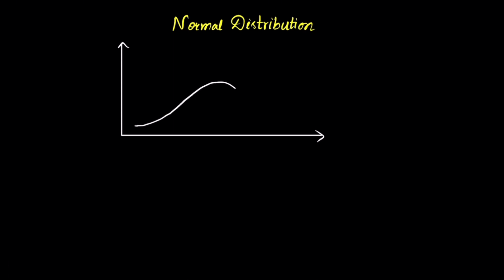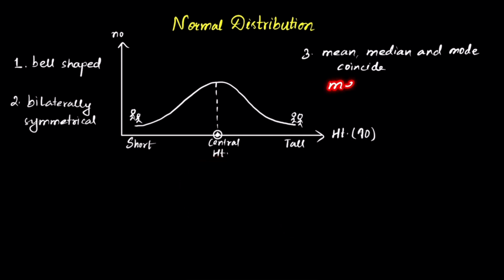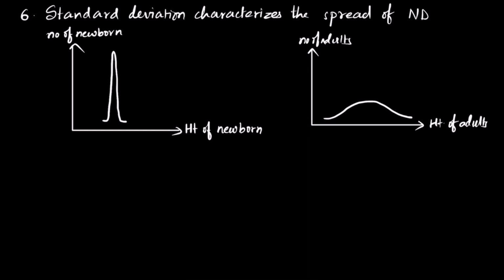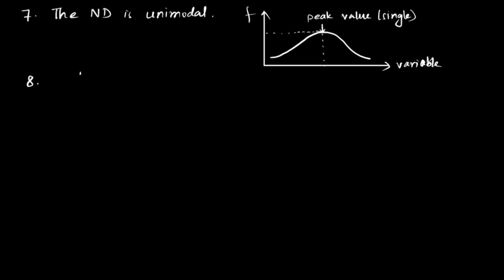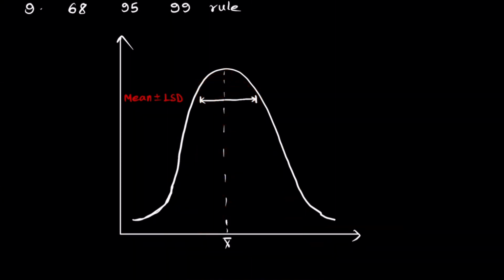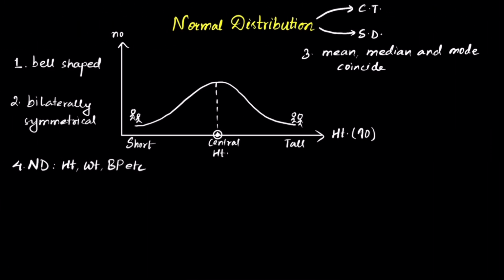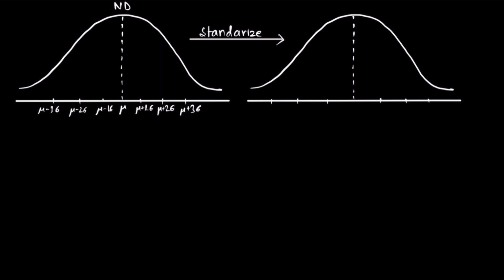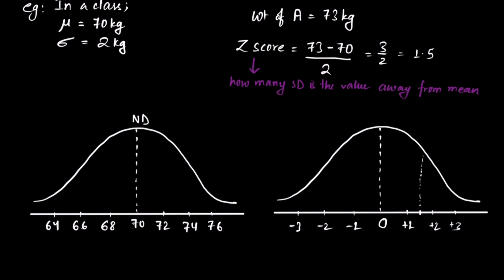Normal Distribution Properties and Z - Score